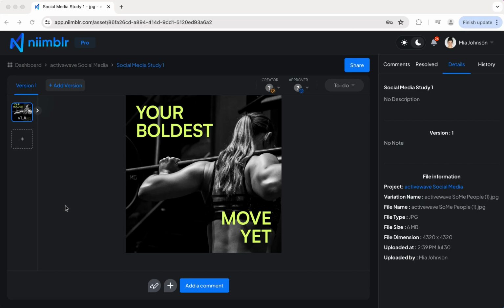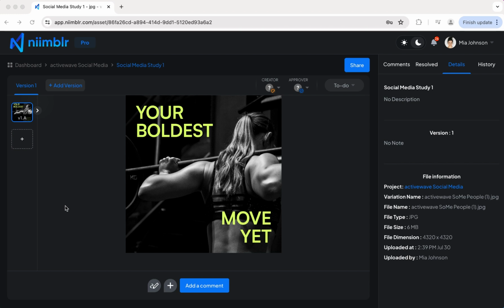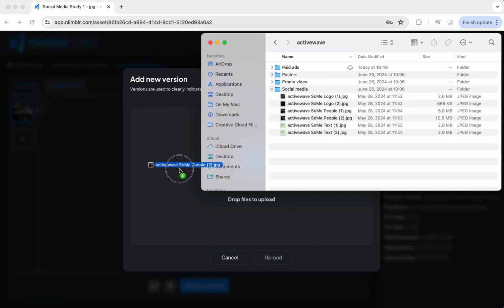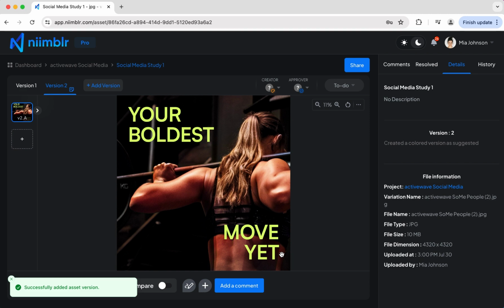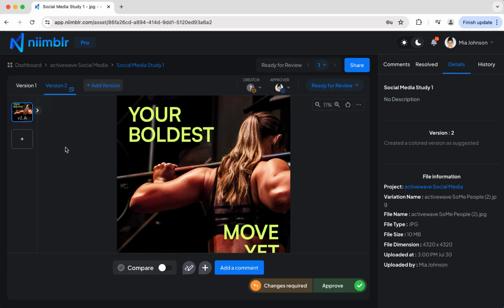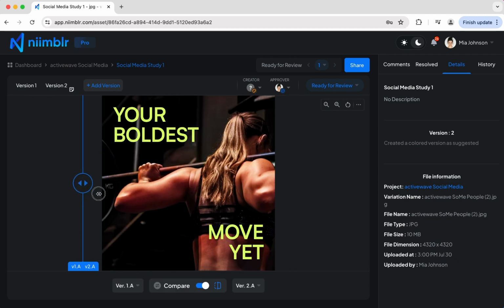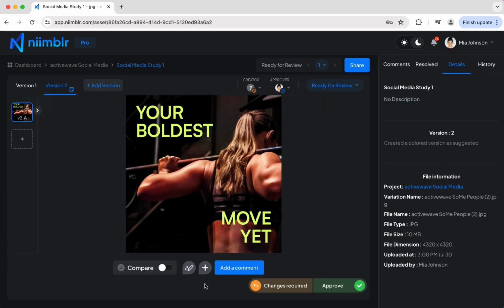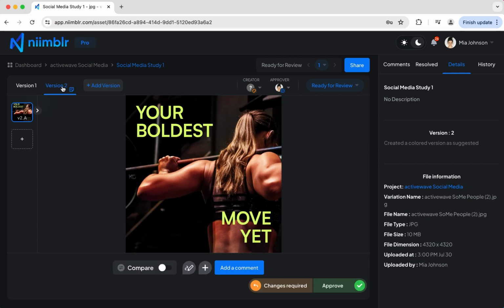Versions and Comparisons | niimblr.com tutorials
With Niimblr, it’s super easy to leave feedback on 3D models.

Drop comments that stick to a specific angle, or use pins to see them from any view. Just click to jump to the exact spot in the model.

You can change the background, reset the view, and spin the model around as needed. Plus, there are different view options to help you get a closer look at details before commenting.

Niimblr keeps everything organized in one place - no more endless email chains or lost feedback. It’s all about making reviews quicker and clearer!

New to Niimblr?